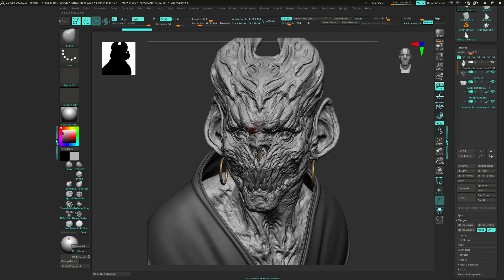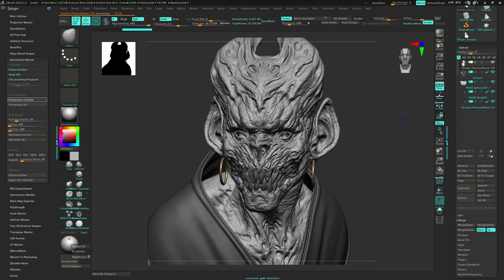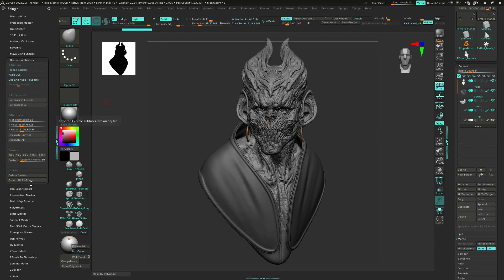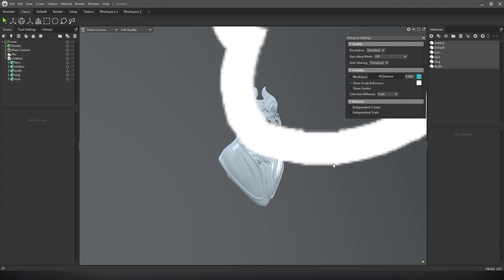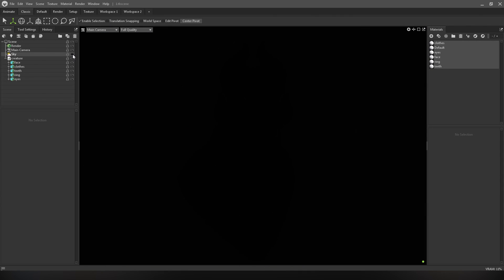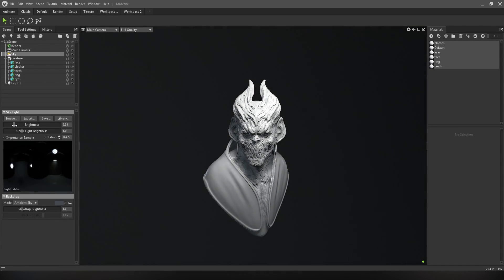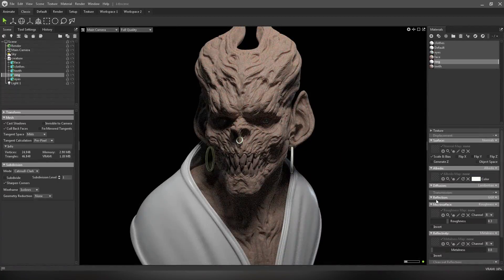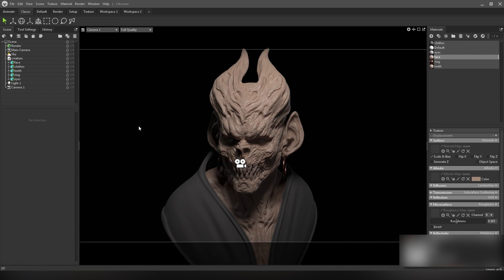Render Your Character Without UV | Zbrush To MarmosetToolbag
In this tutorial, learn how to render your character without UV mapping using Zbrush and Marmoset Toolbag. Discover a new approach to texturing and rendering that can save you time and improve your workflow.

Time stamps:
00:00 - Character Render
0:10 - Zbrush Decimation Master
1:00 -  Zbrush Fbx Export
1:08 - Marmoset Toolbag4 Setup
1:52 - Marmoset Toolbag Basic Light
1:52 - Marmoset Toolbag Basic Light
3:05 - Marmoset Toolbag Render
4:13 - Marmoset Toolbag To Photoshop
4:57 - Rendering Character in Marmoset